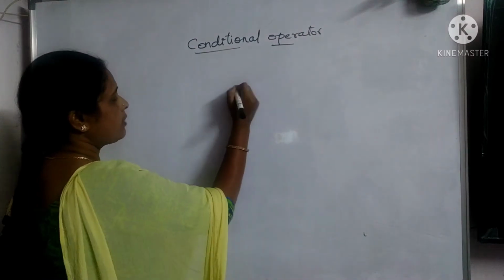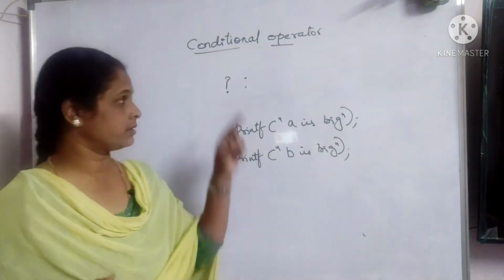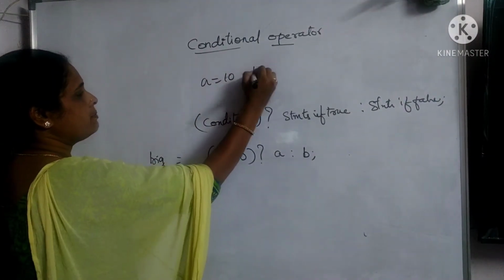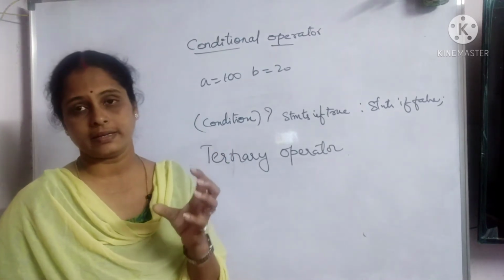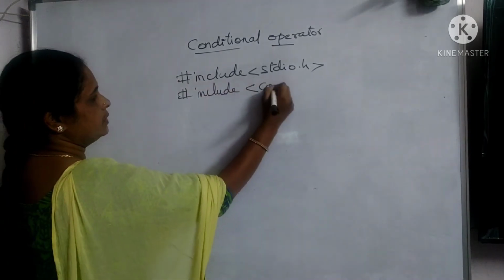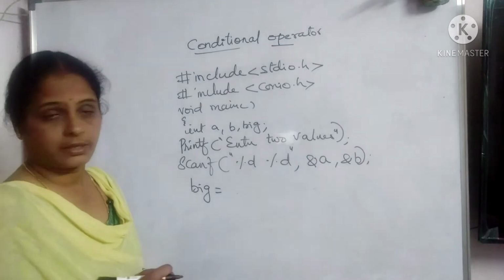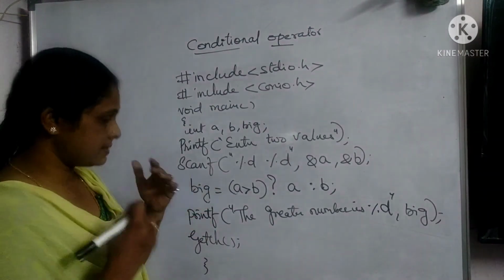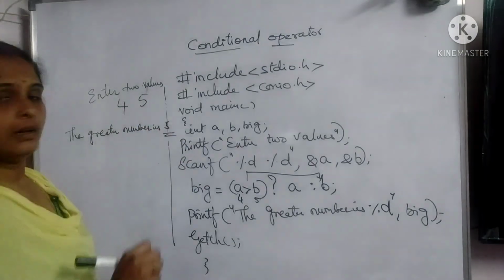Conditional operator/ternary operator